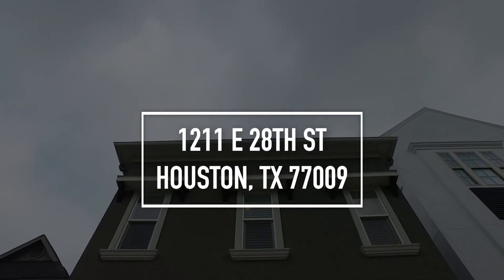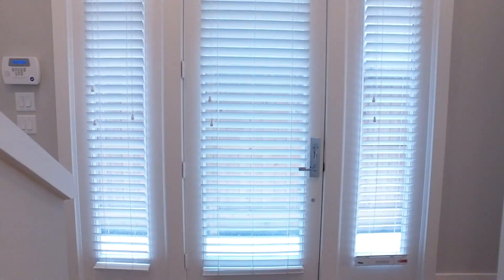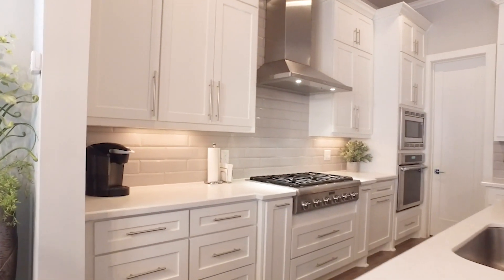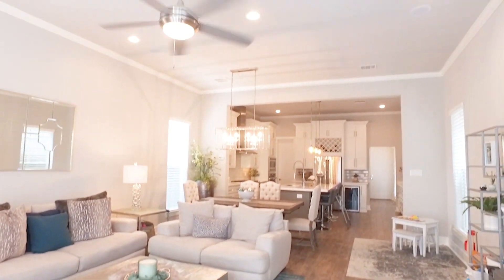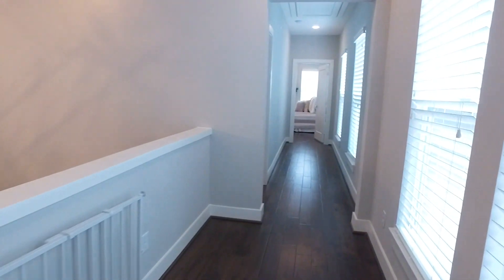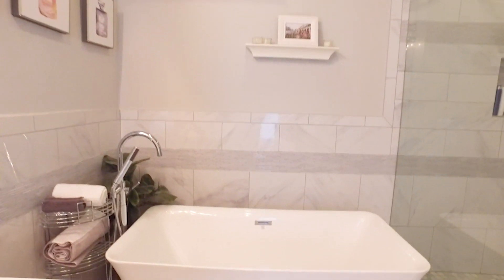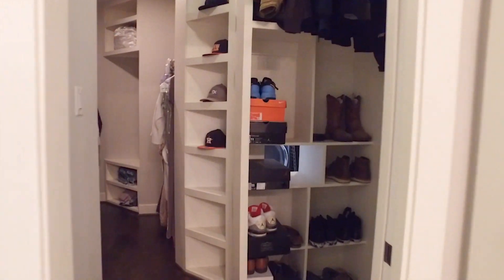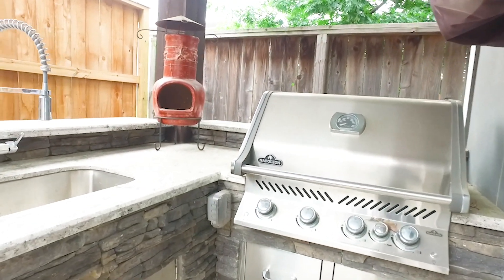1211 E 28th St, Houston, TX 77009 VO